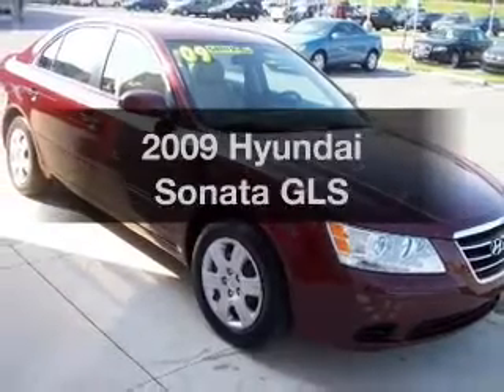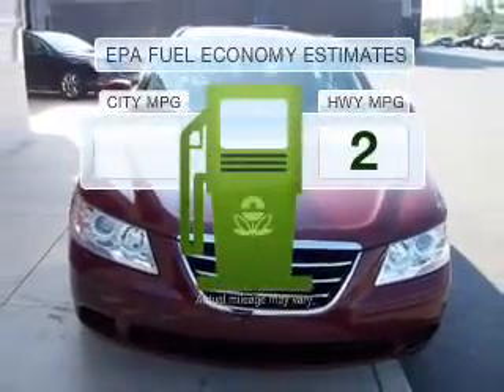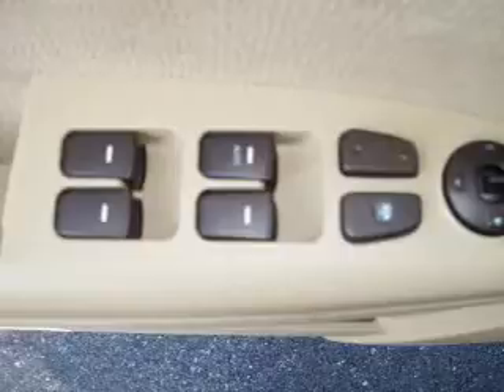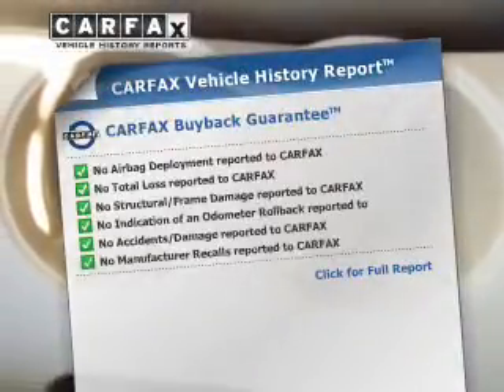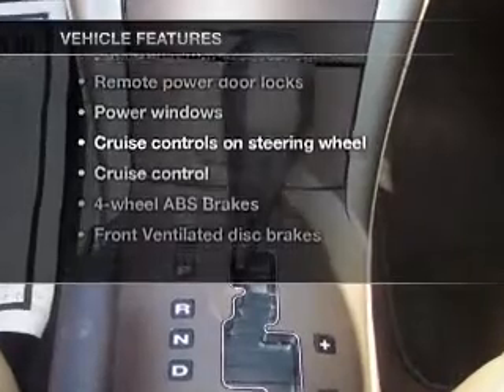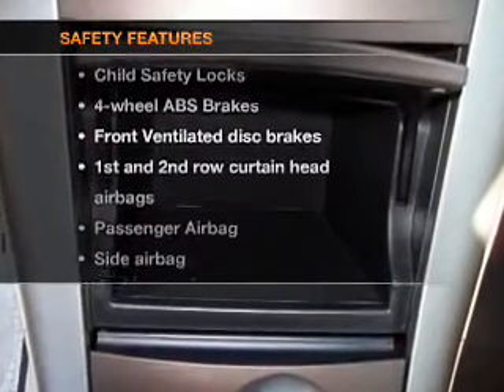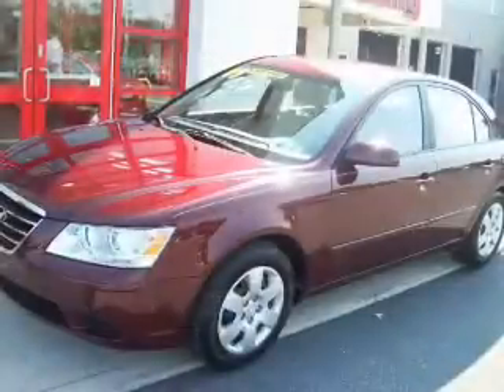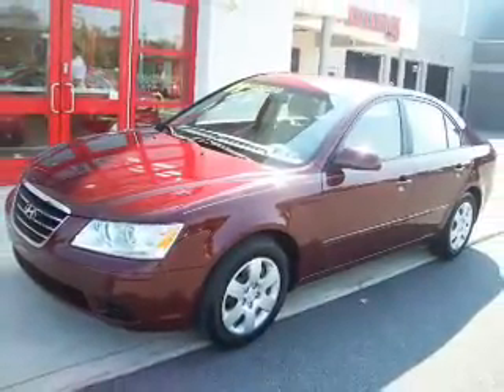2009 Hyundai Sonata - Easton PA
Year: 2009
Make: Hyundai
Model: Sonata
Trim: GLS
Engine: 2.4 liter inline 4 cylinder 16 valve
Transmission:
Color: Red
Mileage: 26087
Address:
191 Commerce park Dr